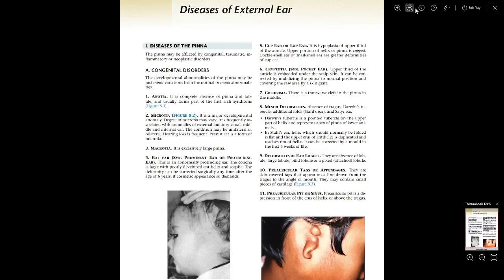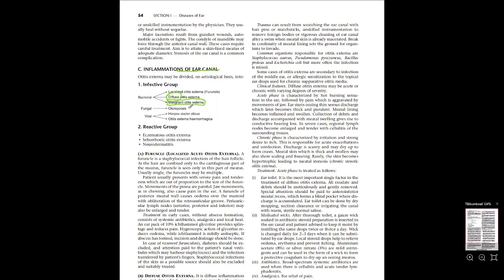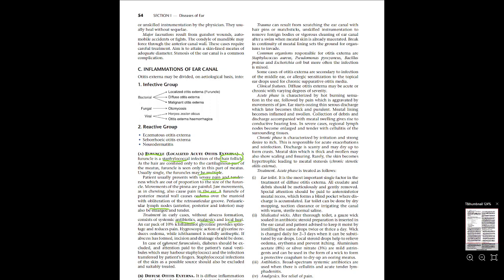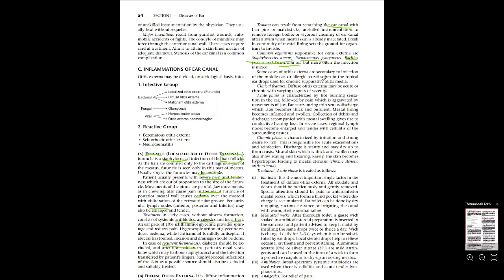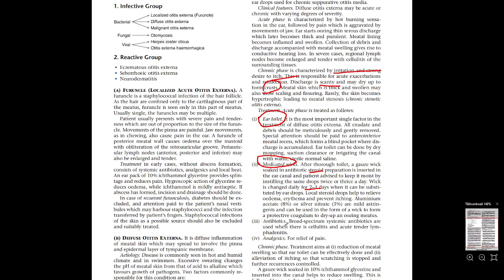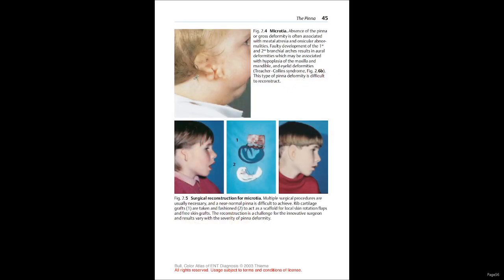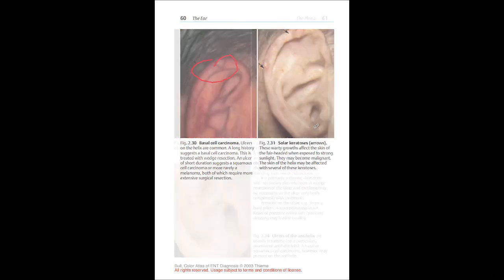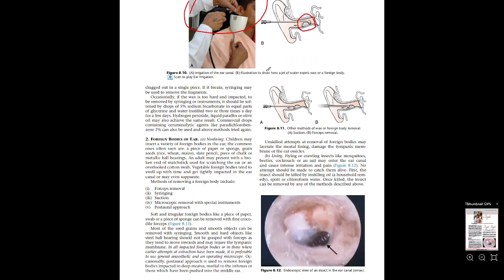Diseases of external ear Chap 8 dhingra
furuncles
microtia
macrotia
keloids
otitis media externa
diffuse otitis media
malignant otitis media